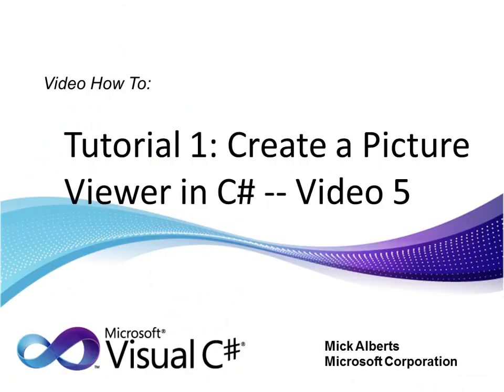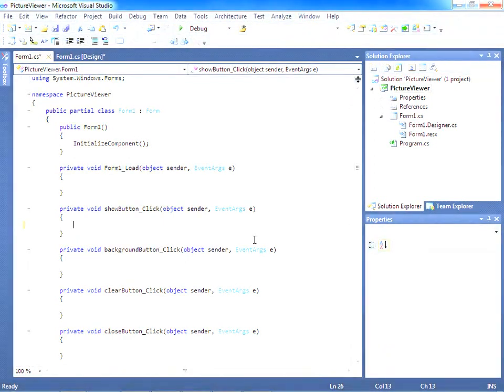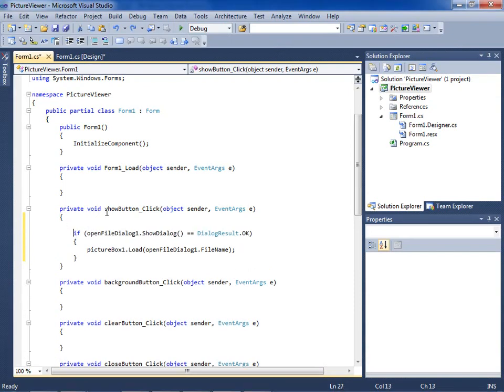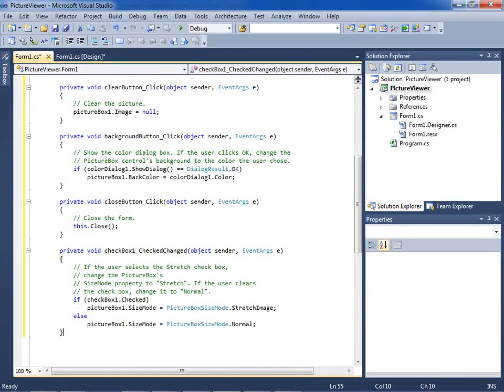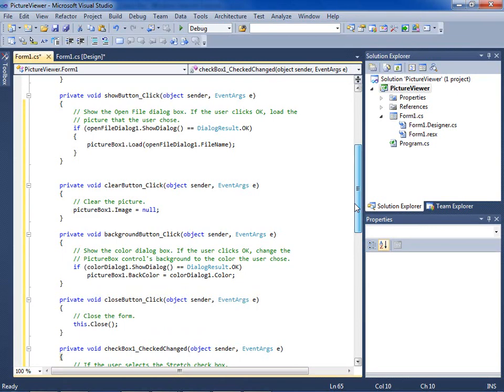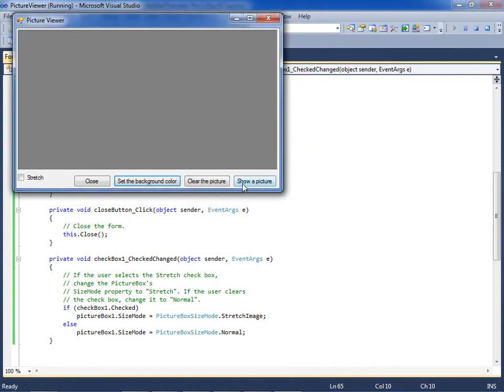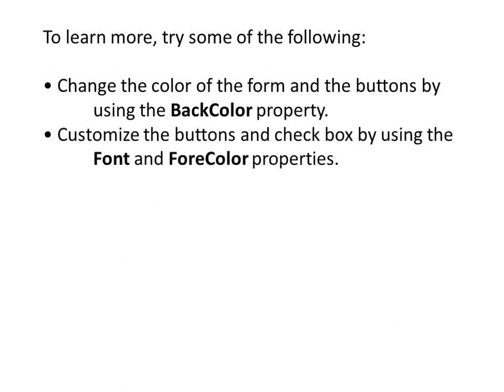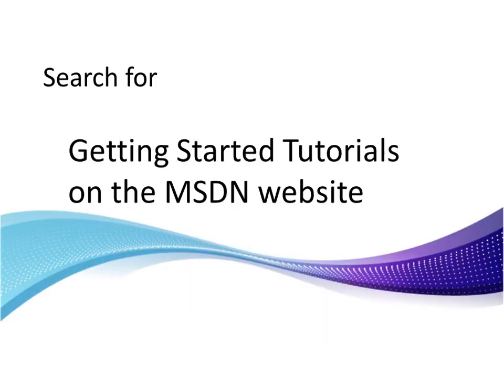Create a Picture Viewer in C# - Video 5